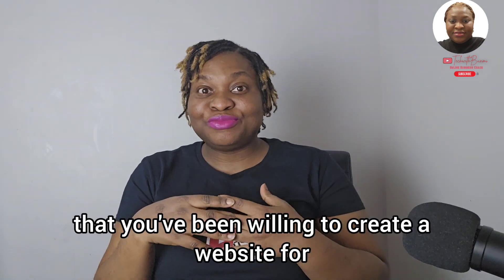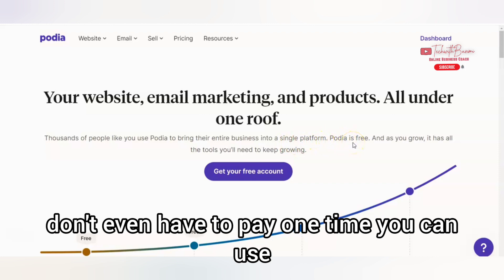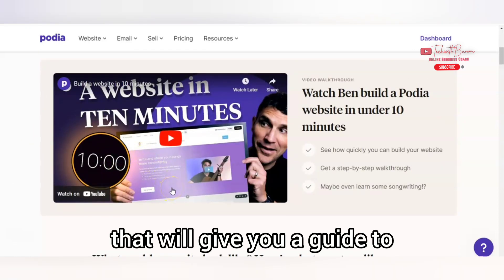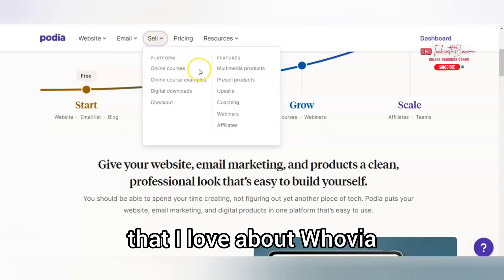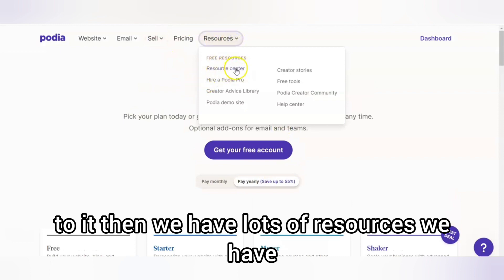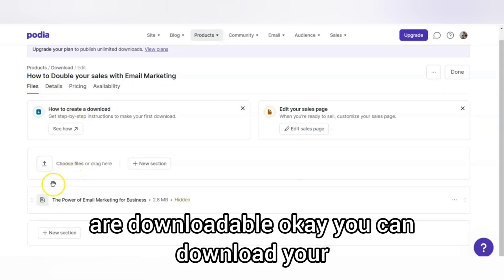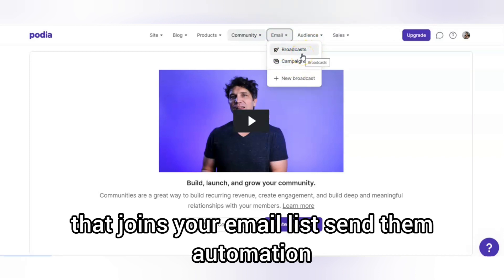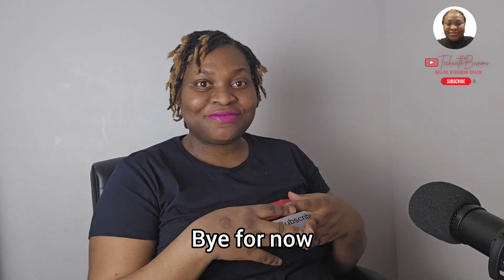How to Start a Blog for FREE and Make Money Online.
Launch Your Dream Blog & Make Money (FREE)!
Want to be your own boss and share your passions with the world?  This video gives you a step-by-step blueprint to start a FREE blog and turn it into a profitable online business!

In this video, you'll learn:

How to pick a niche you LOVE (and can actually make money from)
Setting up your FREE blog in minutes (no coding required!)
Crafting killer content that keeps readers coming back for more
Proven strategies to attract an audience and make money online
This is your chance to:

Be your own boss and work from anywhere
Earn passive income while you sleep
Share your knowledge and make a real impact

Where To Buy Your Ringlight.
UBeesize Selfie Ring Light with Tripod Stand & Cell Phone Holder for Live Stream/Makeup, Mini Led Camera Ringlight for YouTube Videos/Photography

UBeesize 10'' Ring Light with Mini Tripod Stand & Phone Holder, Phone Tripod with Ringlight for Live Streaming/Video Recording/Photography, Compatible with Phones and Cameras

There is no guarantee of any results using the techniques and ideas  mentioned in this video.  Your results may vary depending on your work ethic, experience, knowledge, and application of skills

Free Music for Videos 👉 Music by Ariee - Come See About Me